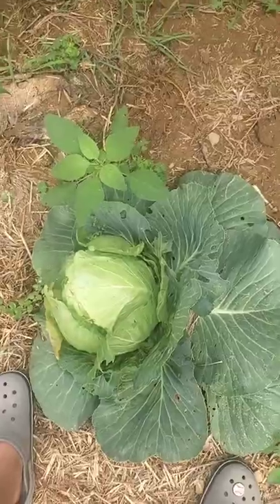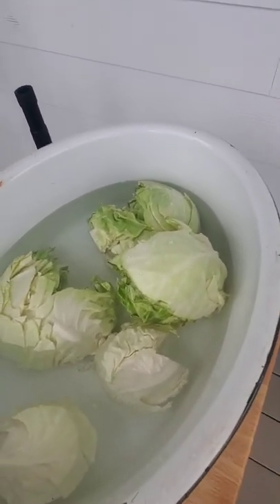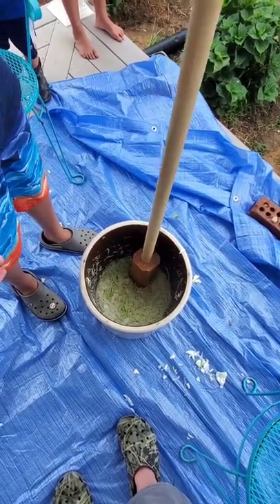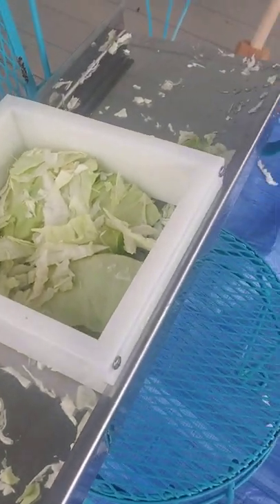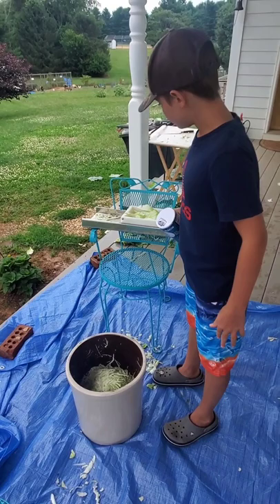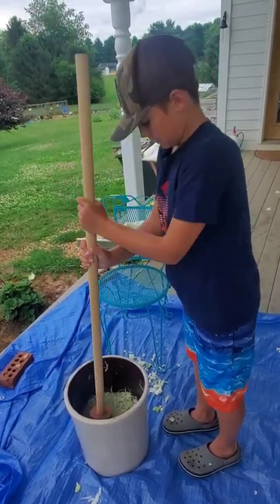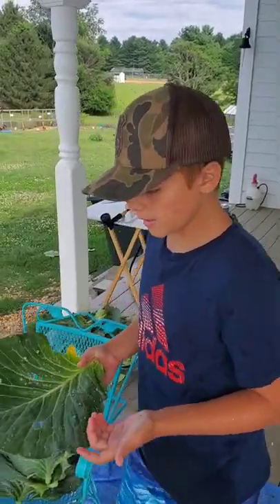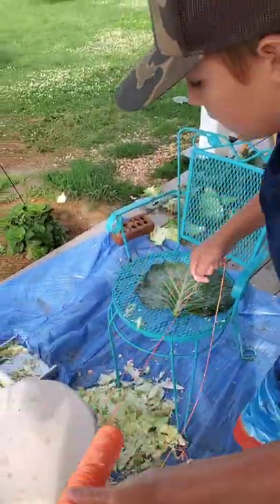How to make sauerkrout